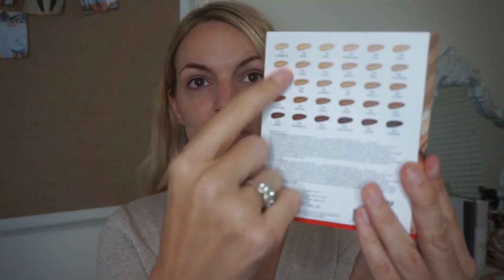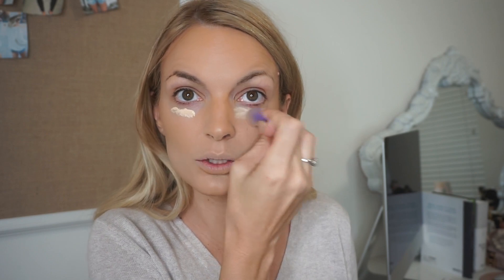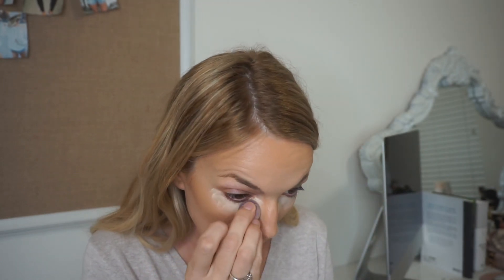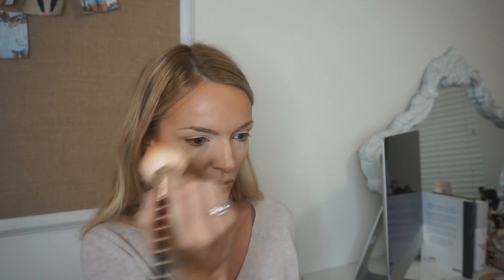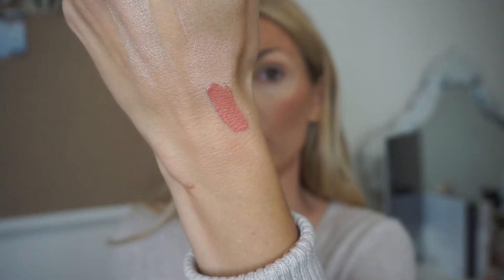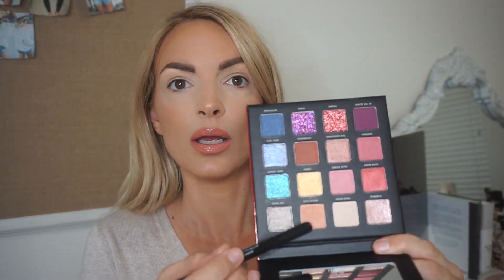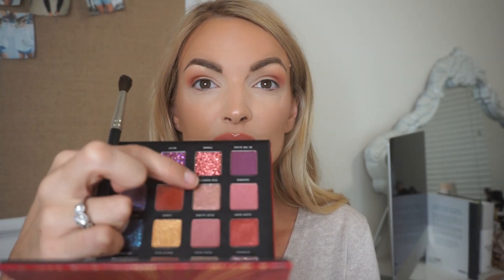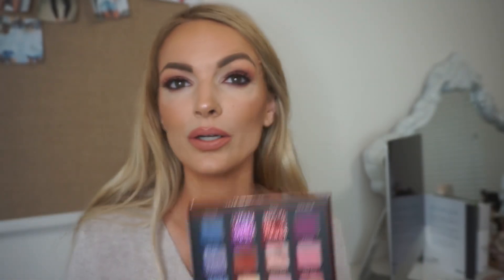FULL FACE OF NEW MAKEUP + THE BEST FOUNDATION FOR AGING SKIN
Hey guys!! I wanted to share a tutorial using all new makeup and the new foundation that is good for aging skin!!

MY SEPHORA HOLIDAY BONUA RECOMMENDATIONS //

MY FAVORITE PLACES TO SHOP (Please consider using these links when doing your online shopping. Thank you in advance for using these links at no extra cost to you!!) //

PRODUCTS //

LAURA MERCIER PRIMER //

SHISEIDO FOUNDATION //

TWO FACED CONCEALER //

LAURA MERCIER HIGHLIGHT 01 //

LAURA MERCIER BRONZER //

BUXOM BLUSH //

LAURA MERCIER HIGHLIGHTER //

MAC LIP PENCIL //

AVON LIPSTICK //

LAURA MERICER MATTE LIPSTICKS //

PIXIE LIP GLOSS //

MAYBELLINE LIPSTICK //

AVON SHADOW //

ARDELL LASHES //

LOREAL MASCARA //

FOLLOW ME //